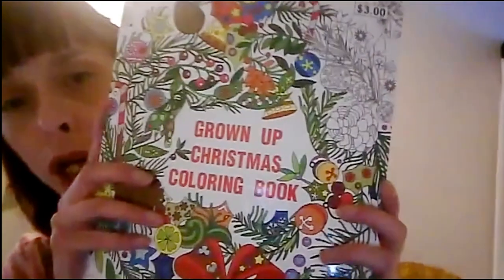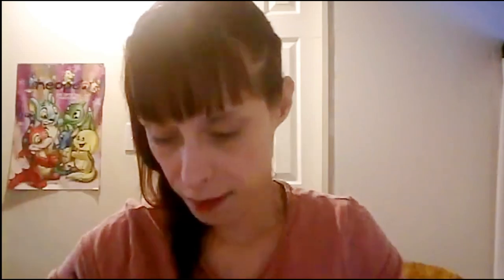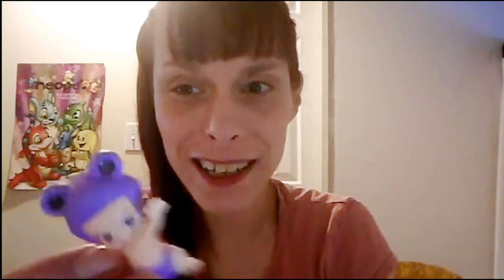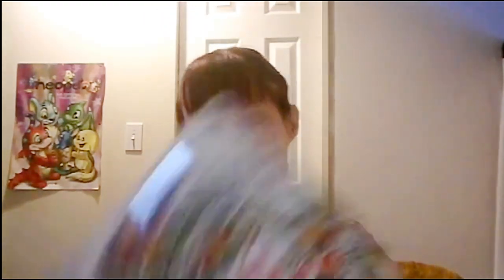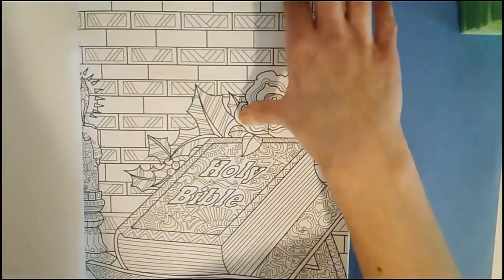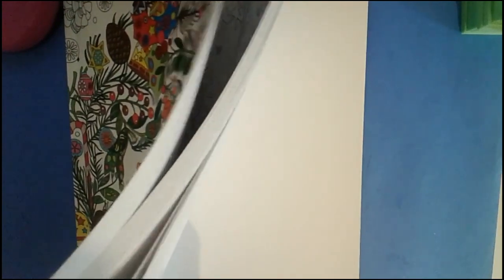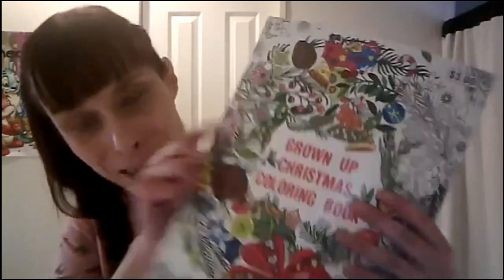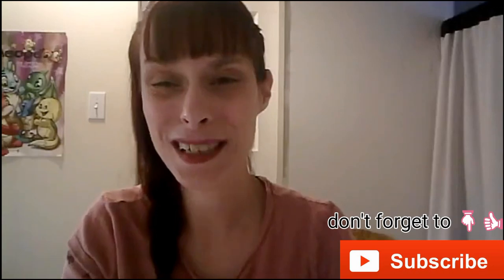youtube video #-B1LZ4eDvAE